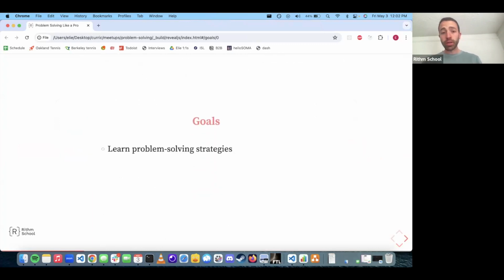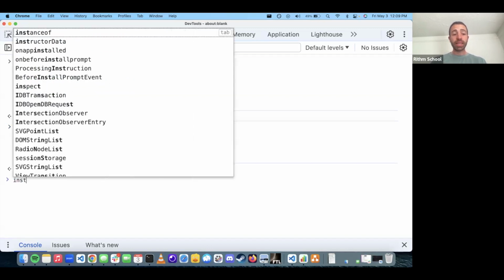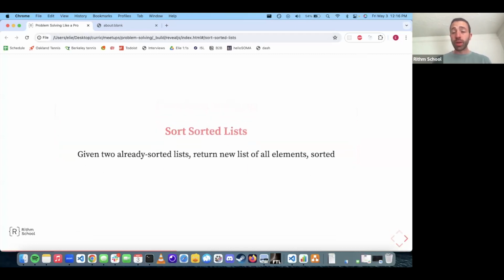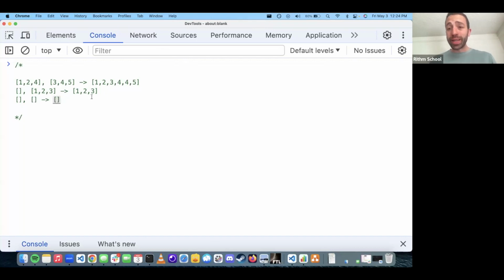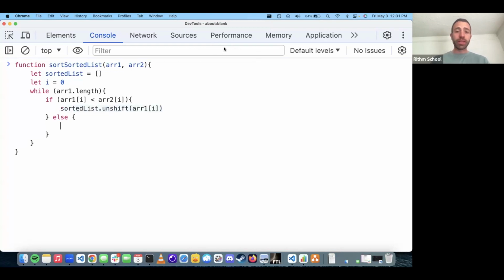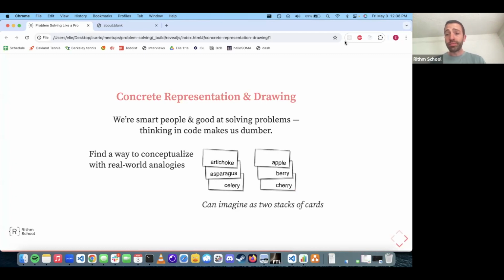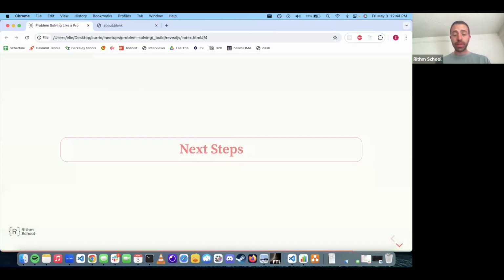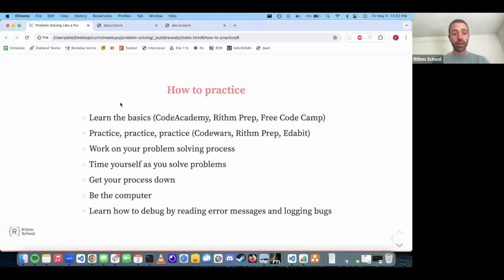How to Solve Problems Like a Software Engineer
Learning how to solve problems like a software engineer is a valuable skill! In this video, we’ll help you:

- discover different strategies for problem solving
- develop a process for problem solving efficiently
- learn how to write pseudocode properly

90% of interviewing well is taking the time to plan and think BEFORE you write even one line of code, and we'll walk you through perfecting this process.

And the best part is, this approach to solving problems will serve you well in bootcamp, in job interviews, and as a professional engineer for the rest of your career, too.